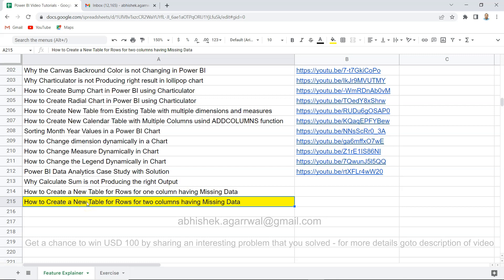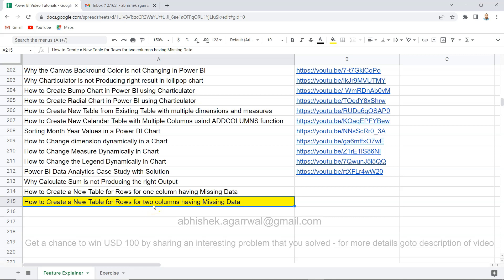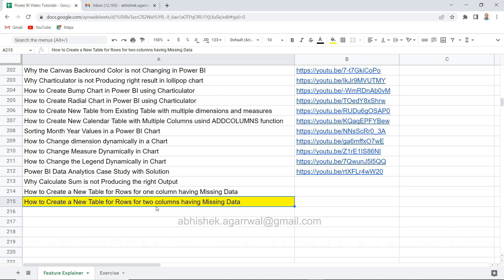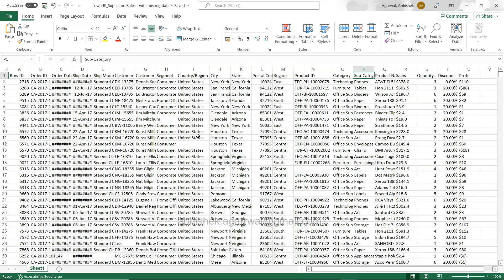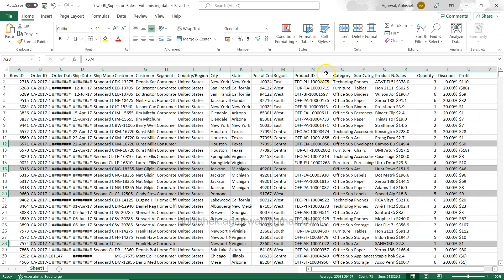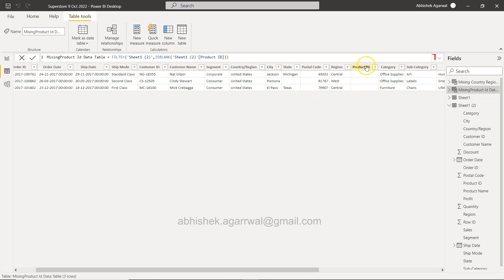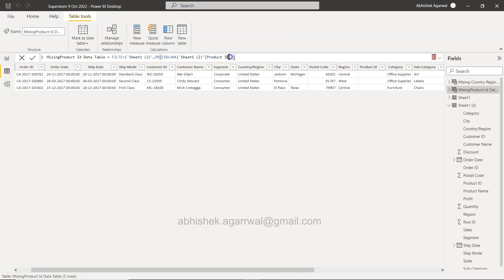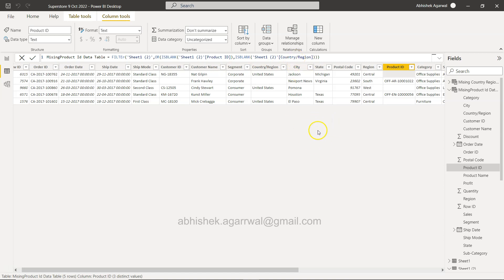Power BI - How To create New Table to extract missing data rows from two columns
Power BI tutorial for beginners on how to create new table that can store missing data from two columns.